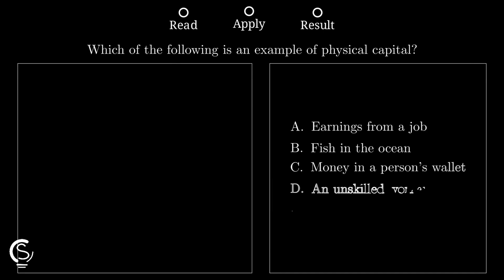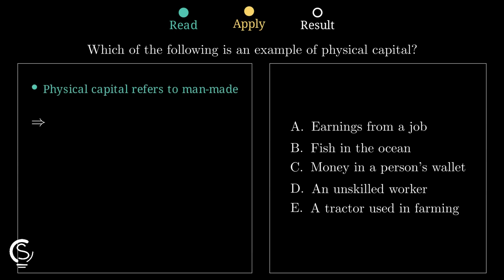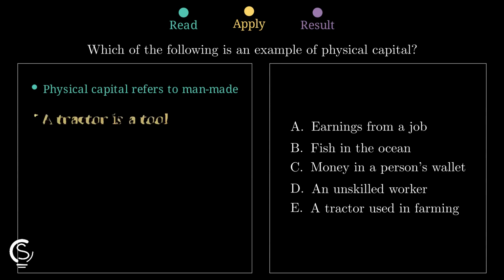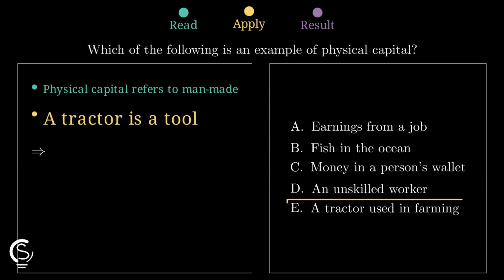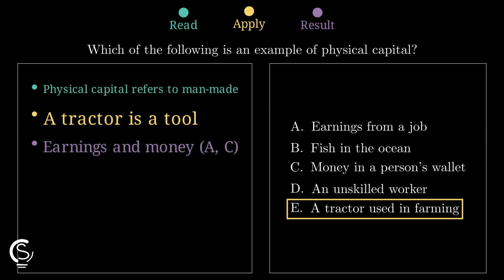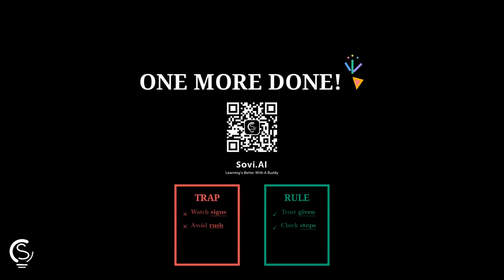2023 AP Micro Question 38 - Physical Capital Definition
Detailed step-by-step solution for the 2023 AP Microeconomics Question 38 focusing on Physical Capital Definition. This video explains how to distinguish between different factors of production and financial assets. Which of the following is an example of physical capital? Options include: Earnings from a job, Fish in the ocean, Money in a person's wallet, An unskilled worker, and A tractor used in farming. We break down why a tractor fits the definition of man-made goods used to produce other goods and services while ruling out labor, land, and financial capital. Want more AP practice?